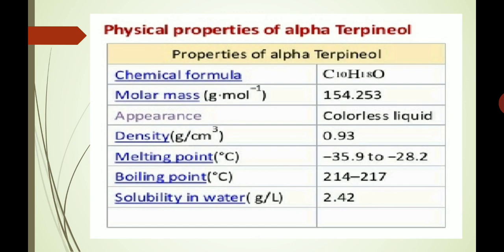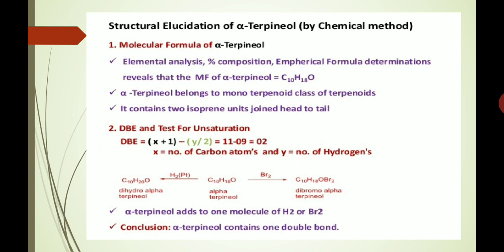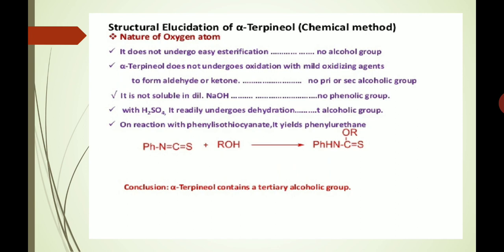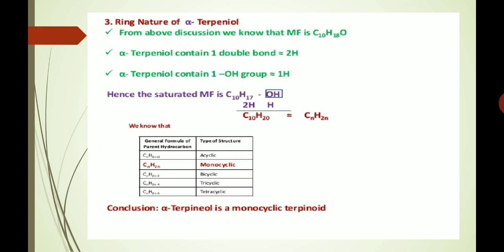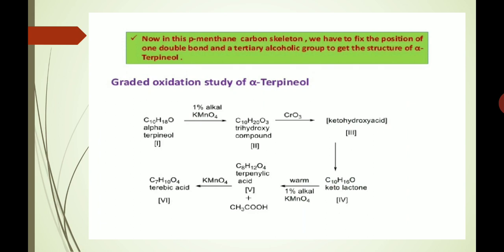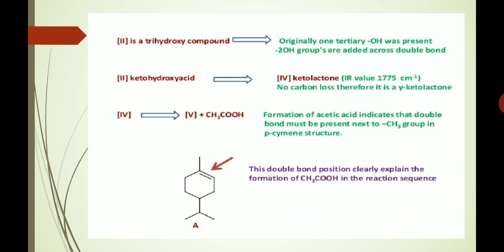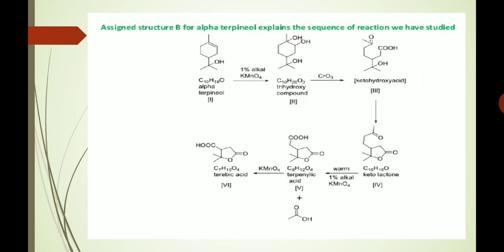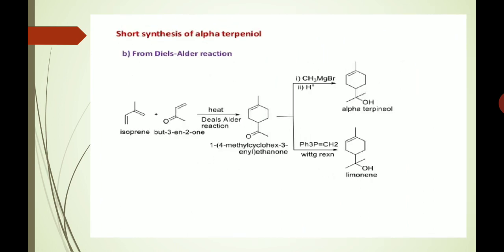9.Terpenoids(Alpha Terpineol) M. Sc. Final Chemistry Paper VIII-b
Associate Professor
(Terpenoids-Alpha Terpineol)